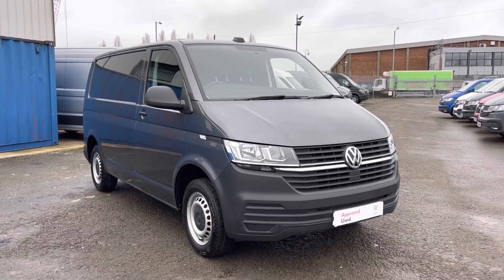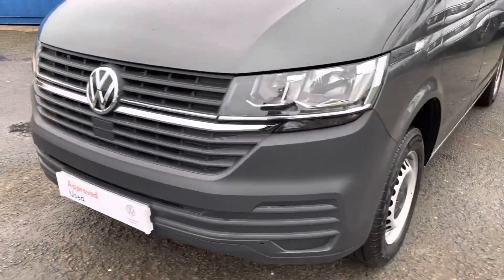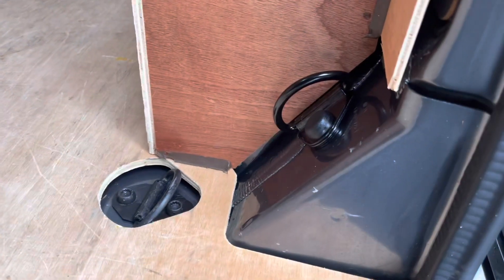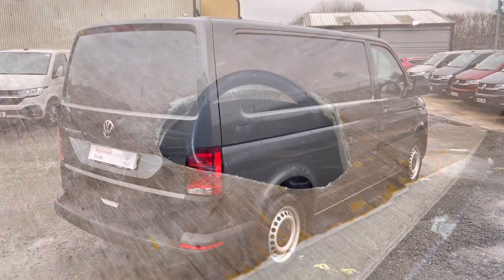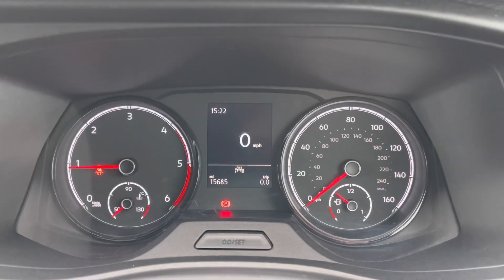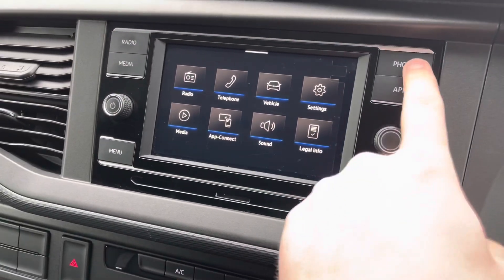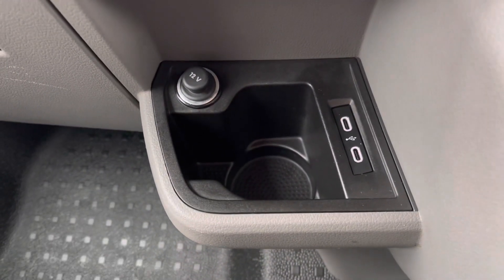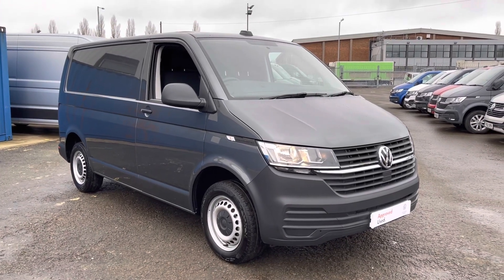Approved Used Volkswagen Transporter Panel van for sale at Volkswagen Van Centre Lancashire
Check out this Volkswagen Transporter Panel van currently for sale at Volkswagen Van Centre Lancashire.

PE70WKD
15,460 miles
Diesel
Manual

Main Features include:
Business pack
Tailgate without window
Cruise control including speed limiter
Full solid bulkhead

0:00 - Intro
0:15 - Exterior
1:12 - Interior
2:13 - How to get in touch